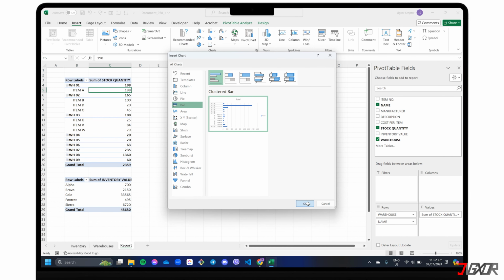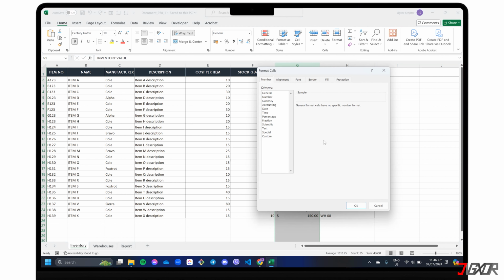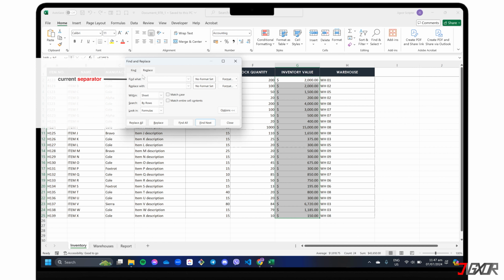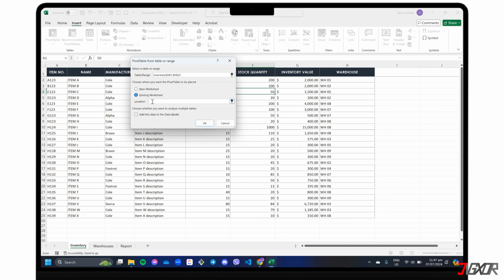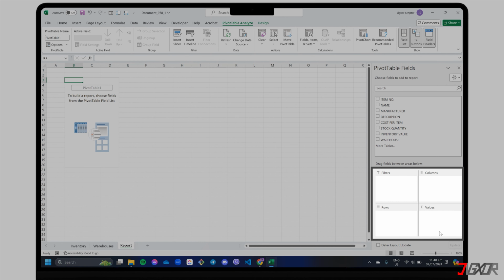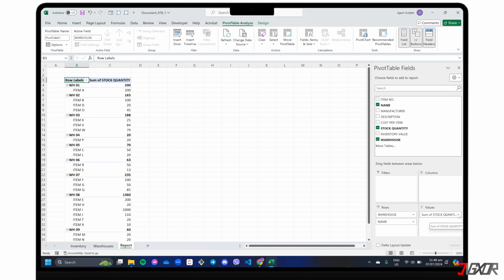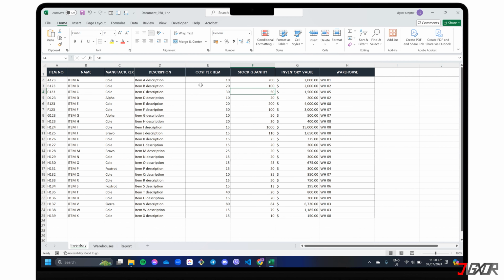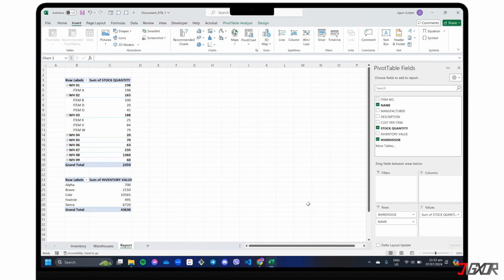How To Use Pivot Tables In Excel For Data Analysis! [2024]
Hey what’s up Jigxor here! PivotTables are a powerful Excel tool that help you summarize and explore large data sets allowing you to create insightful reports with multiple perspectives at a glance. In this video I will show you how to use PivotTables in Excel for your data analysis reports. Let’s go! Yours Jigxor

Video: 978